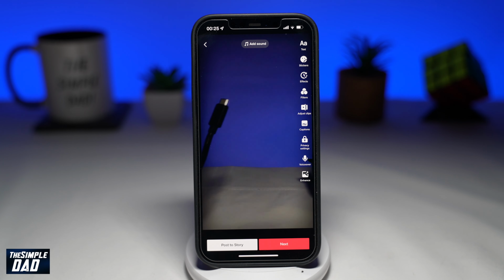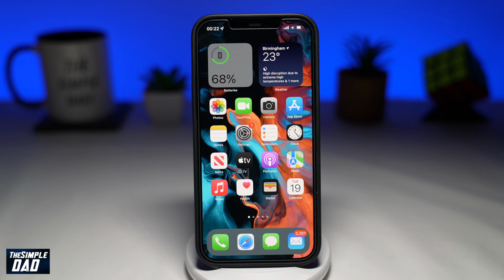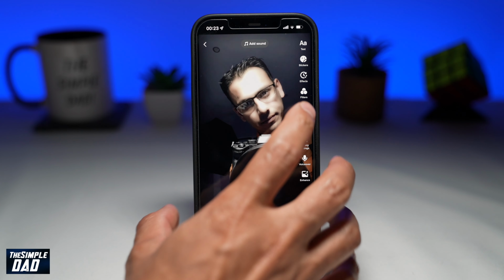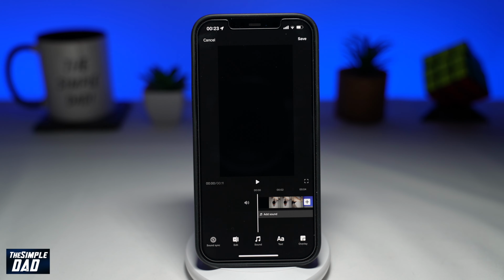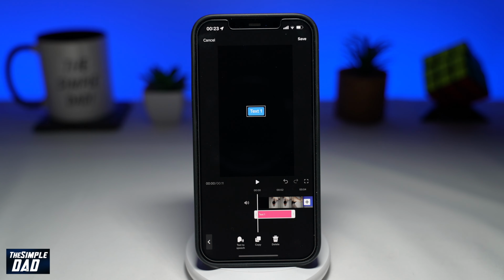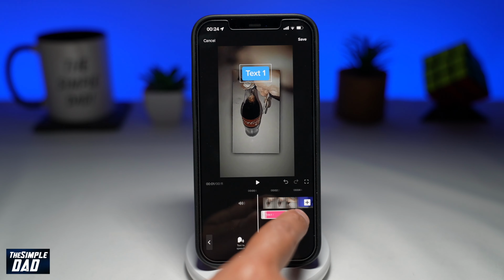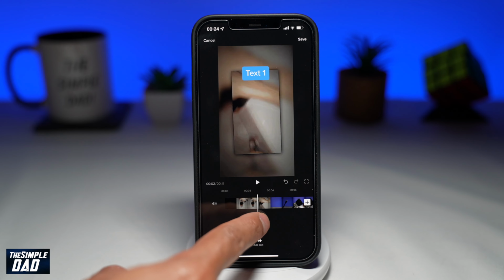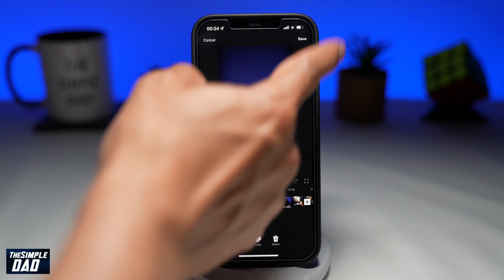How to Add Text To Tiktok Videos in 2022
00:00 intro
00:10 Like or no Like
00:22 How to Add Text To Tiktok Videos